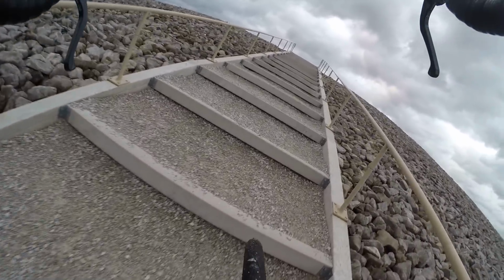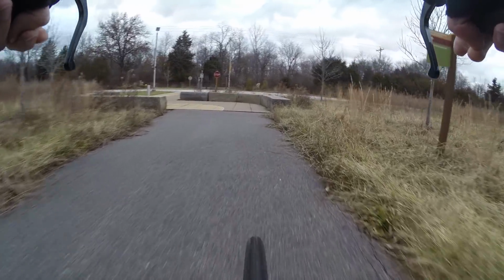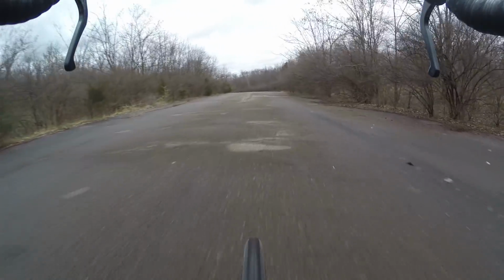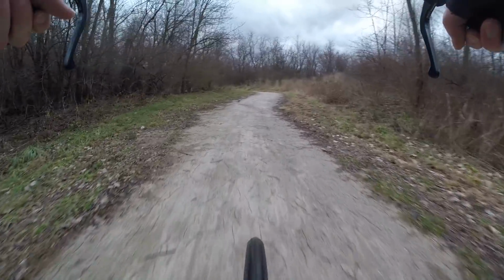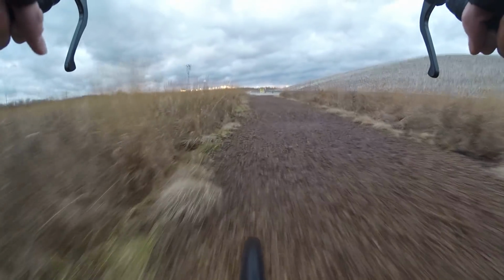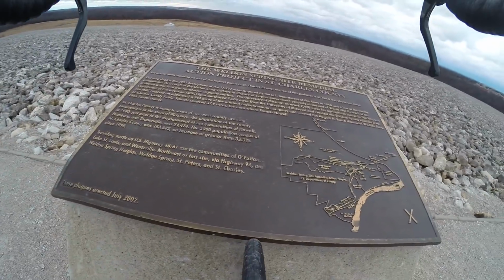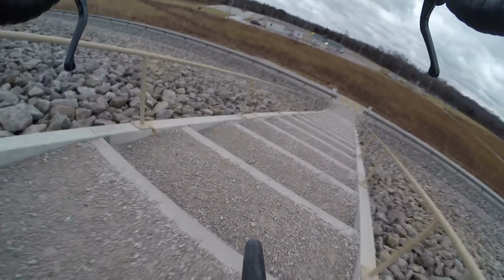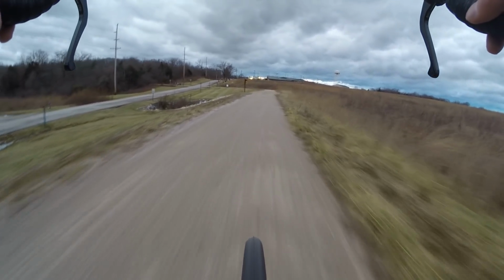THE MOUND! Nuclear Site Hamburg Trail Part 2 Bike Blogger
THE MOUND! Nuclear waste superfund site. BikeBlogger climbs the gravel mountain with his bike!

And the Hamburg Trail!

BIKEBLOGGER'S BIKE STUFF
Water Bottle
Brake Levers